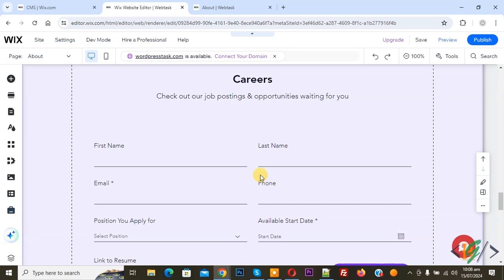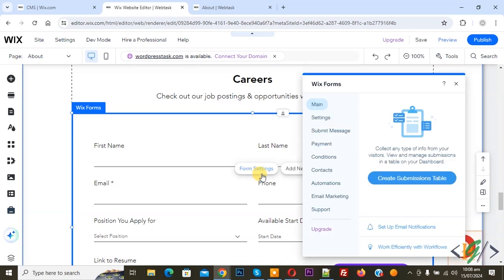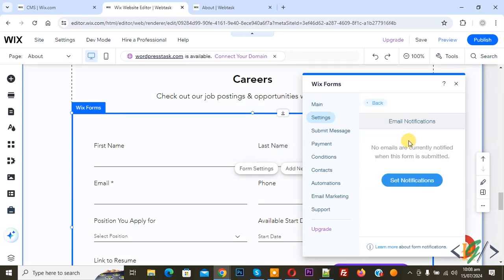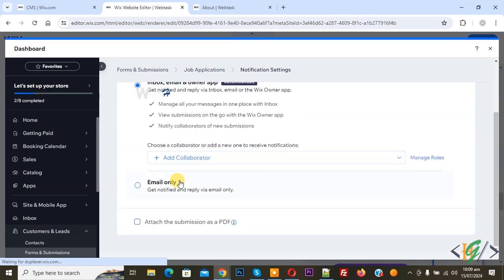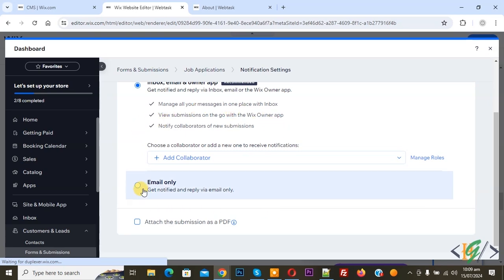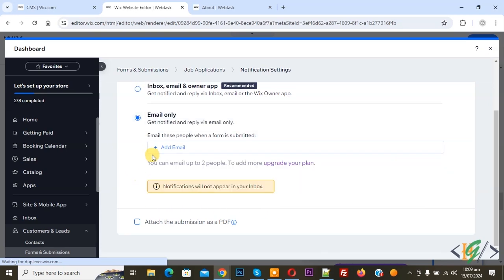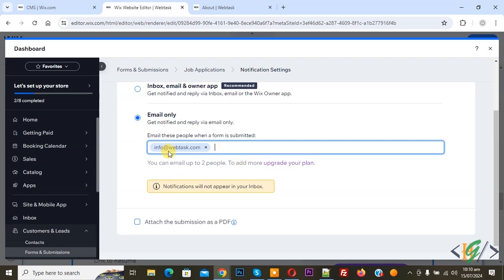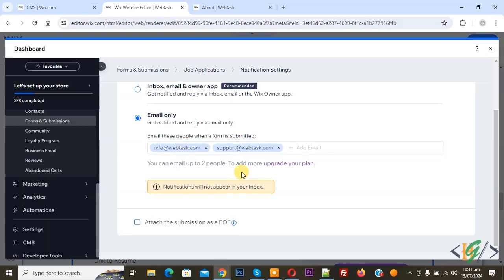How to Add Email Addresses in Wix Form in Website | Set Email Address Notification | Email Only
In this wix tutorial for beginners you will learn how to change / set emails address in wix form setting and after form submission you will receive form detail on your email account. And you can add more than one email addresses in wix form setting.

Video with New Wix Form Layout / Interface